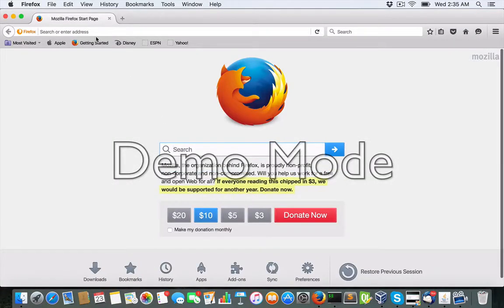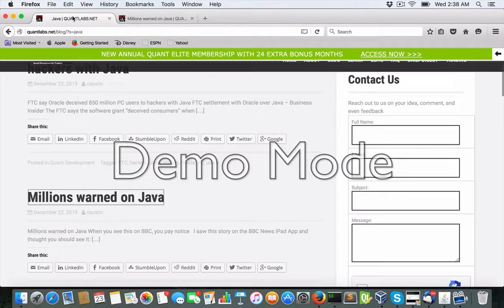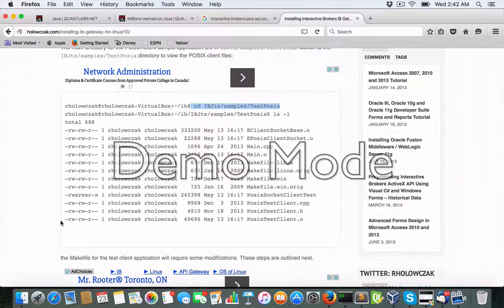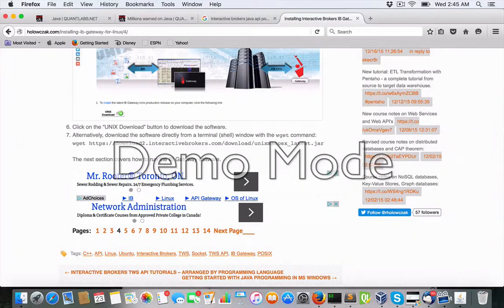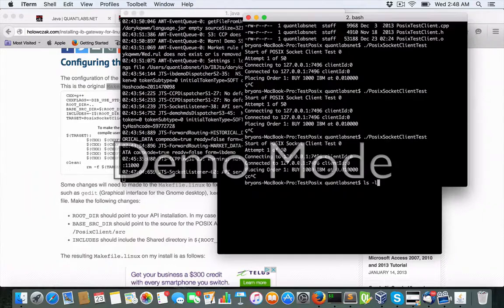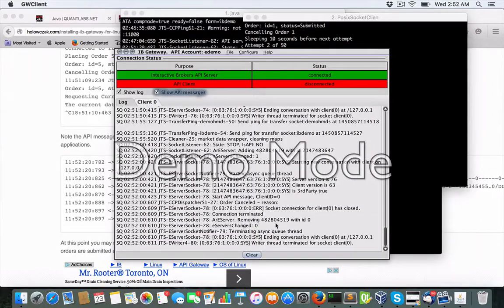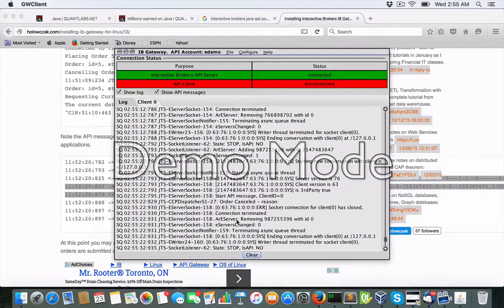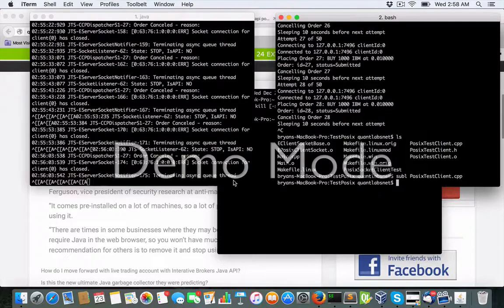Working demo of Interactive Brokers Gateway with C++ POSIX API